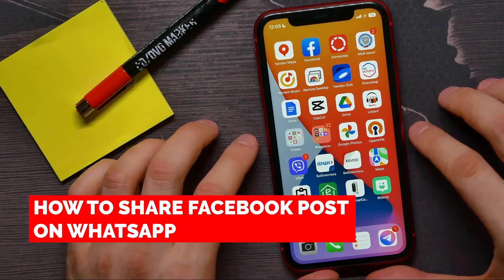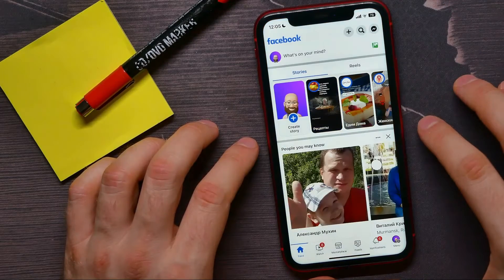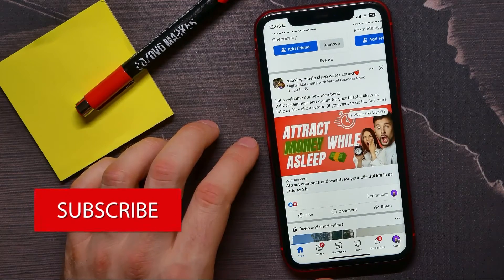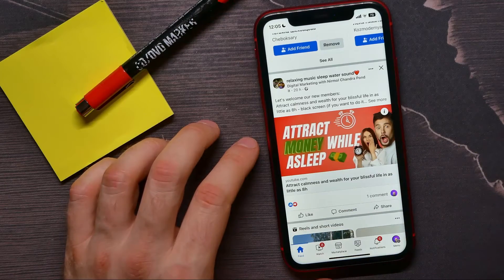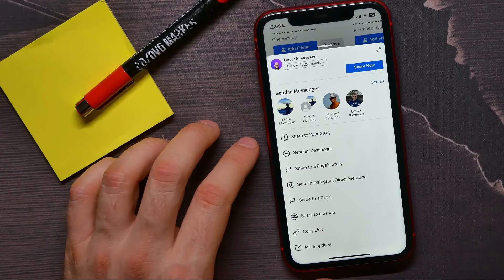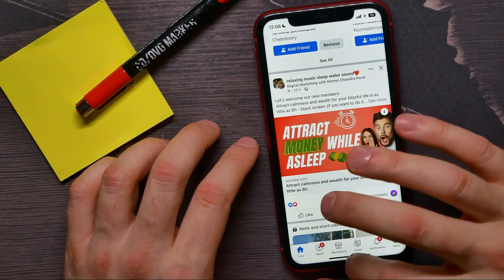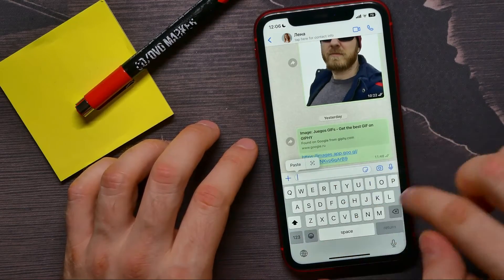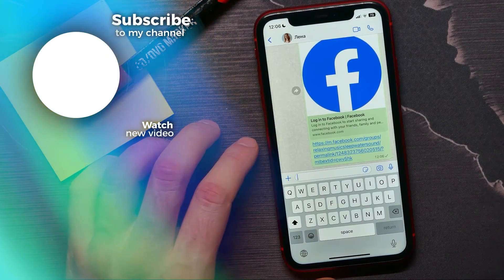How to Share Facebook Post on Whatsapp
In this video i show simple way How to Share Facebook Post on Whatsapp